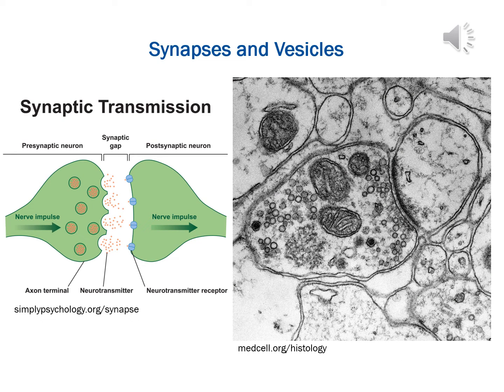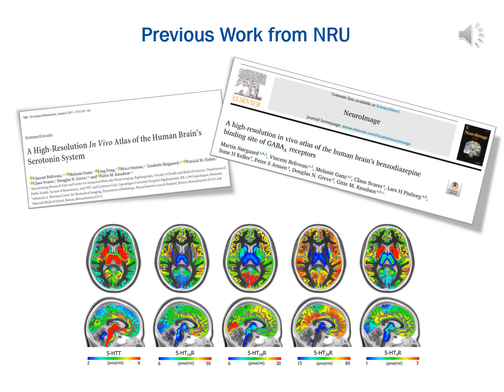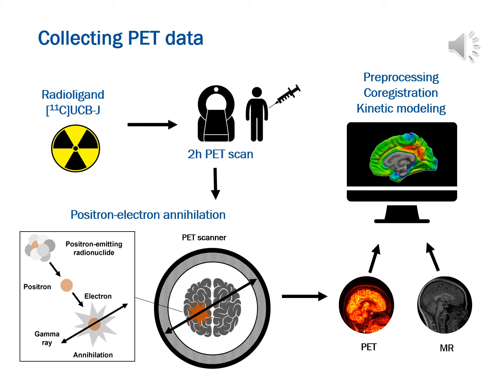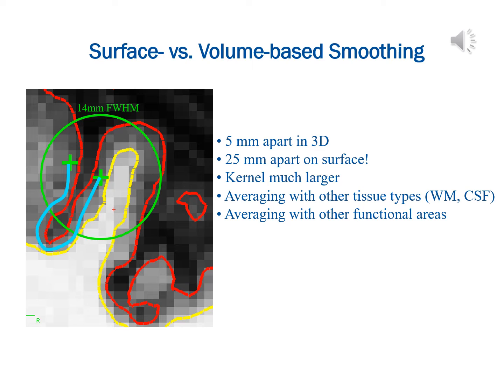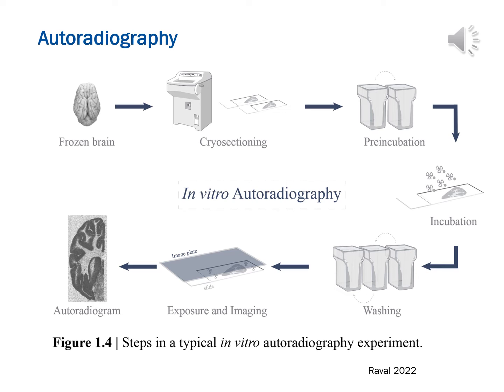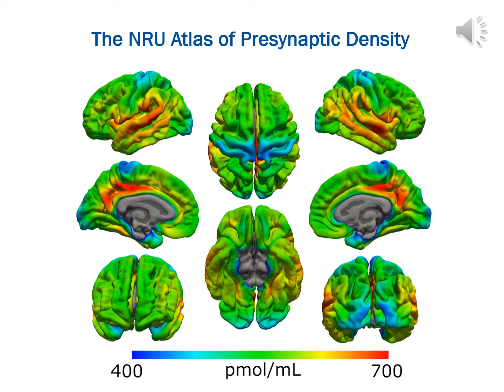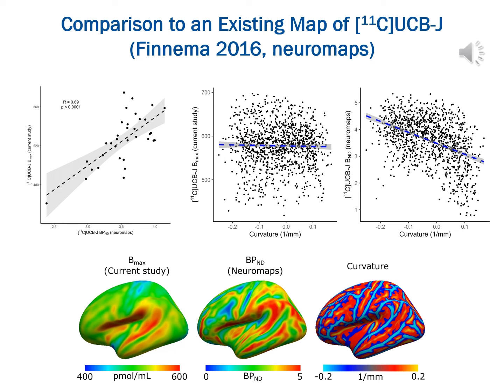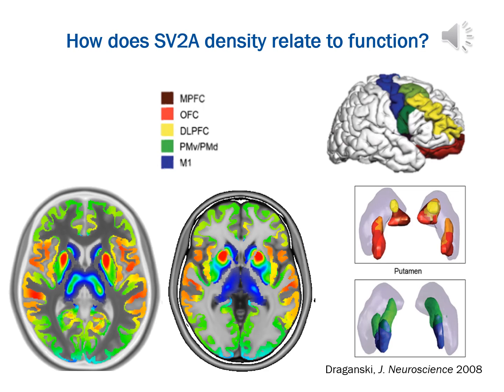OHBM 2023 | 3003 | Talk | Vincent Beliveau | A high-resolution human brain atlas of in vivo pre-sy…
Title: A high-resolution human brain atlas of in vivo pre-synaptic density.
Speaker: Vincent Beliveau
Abstract: The synaptic vesicle glycoprotein 2A (SV2A) is an integral glycoprotein in the membrane of synaptic vesicles and is critical in neurotransmission. SV2A has been heralded as a promising biomarker of synaptic density due to its ubiquitous localization across neurotransmitter systems and a low variation in copy number per vesicle. Quantitative PET imaging of SV2A using the radioligand [11C]UCB-J (1) has been used to investigate patients with, e.g., epilepsy, schizophrenia, Alzheimer's and Parkinson's disease (2).  Here, we present a high-resolution in vivo brain atlas of SV2A density in the healthy human brain. We utilize an optimized surface- and volume-based processing aiming to minimize partial volume effects (PVE) and calibrated the PET measures with [3H]UCB-J autoradiography of postmortem brains. This atlas can serve as a reference in future studies investigating disorders or drugs affecting SV2A.  We investigate the association between regional SV2A density measured with [11C]UCB-J and corresponding mRNA levels. Finally, we compare our results with a recently published [11C]UCB-J map created using reference tissue modeling and a volume-based processing which potentially exacerbates PVE in cortex.